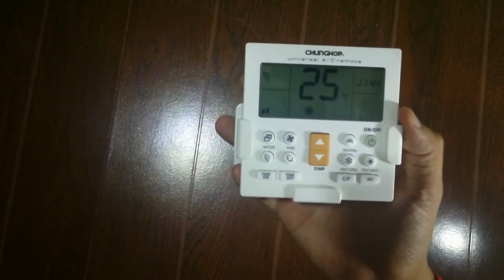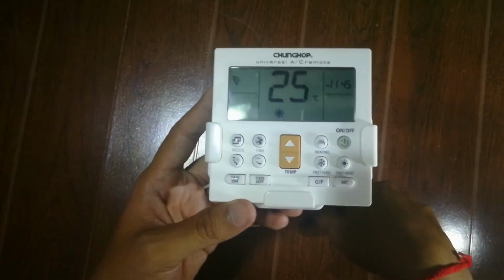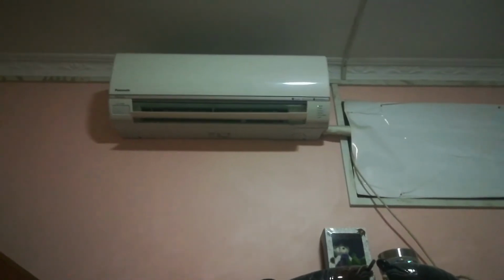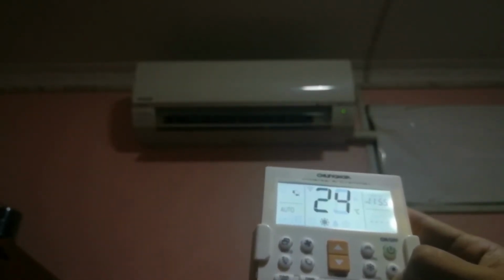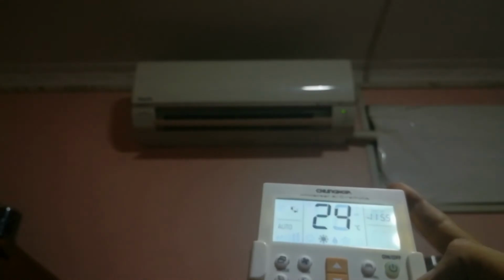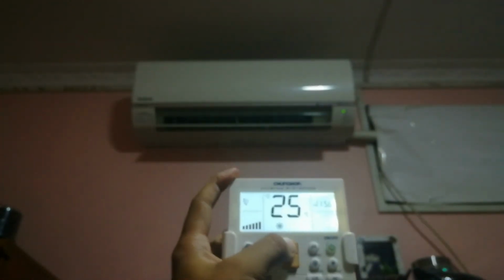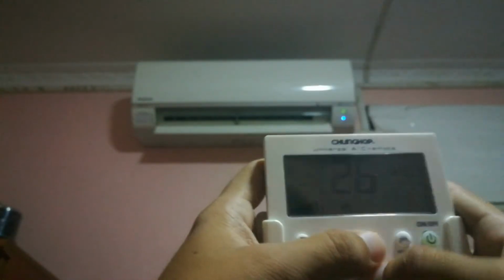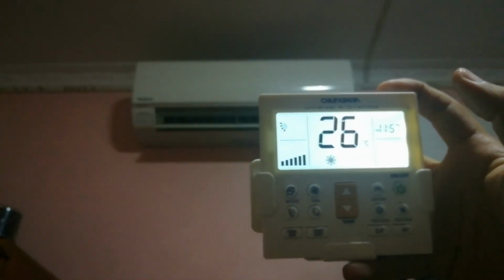How to Setup Chunghop Universal AC Remote K-650E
As the previous video I promise all of you to make another video that will let you know how to set up this Chunghop Univeral AC remote controller. Now let begin with the air conditioner Panasonic that is product in 2015. You need to make sure that your AC is already turn on before you can set up with your Chunghop remote.

Now turn on the AC by manual open the AC cover and push the black button inside.
Now let take back to your remote. It is very easy one. Because you don't need to do it manually. You just have to push set button and hold on for 6 seconds and wait for the AC communication connection sound. After the sound that mean your AC and your remote connect each other already.
Now I try to test all the button and it work as well. This remote is the premium one compare the standard one.

Ok everyone thank you for your time and attention watching my video.